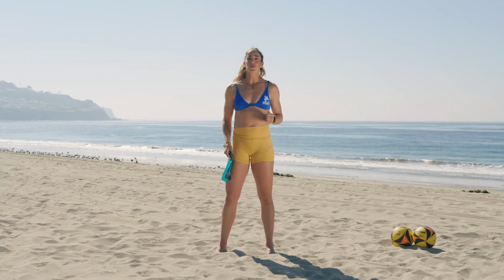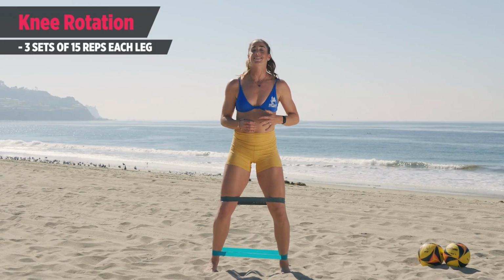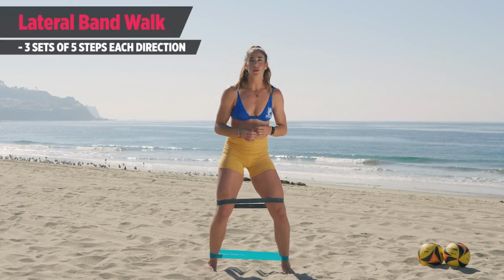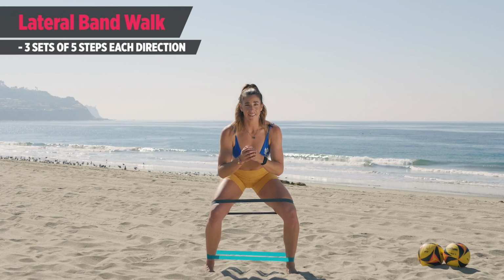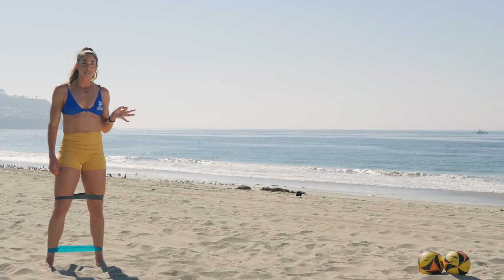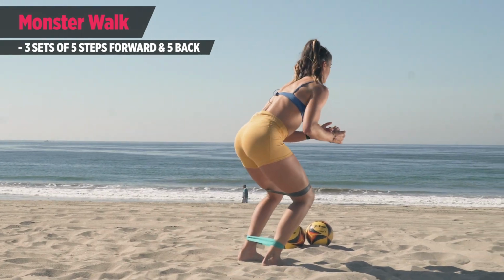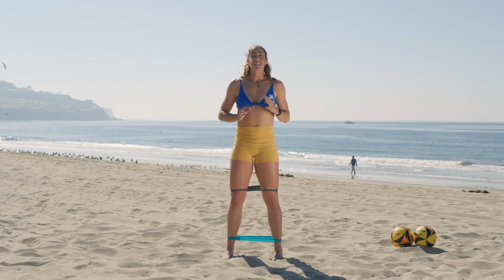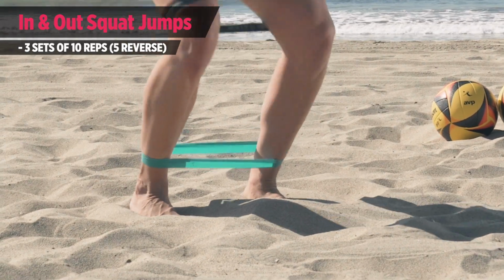Beach Season Body with Traci Callahan: Lower Body Warm-Up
In this episode of Beach Season Body with AVP pro Traci Callahan, Traci takes you through more of her favorite lower body warm-up exercises to get your beach body ready for Summer. ☀️

All you need for this exercise is a yoga mat and two medium strength resistance bands. Mix up your preseason workouts and let us know what you think! 🧘🏻‍♀️